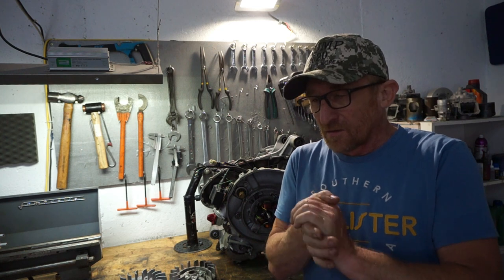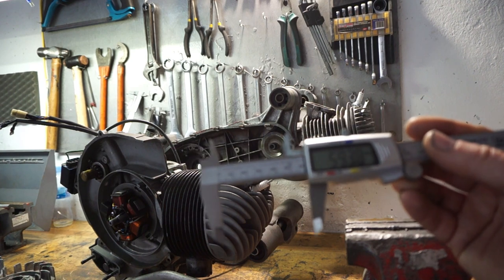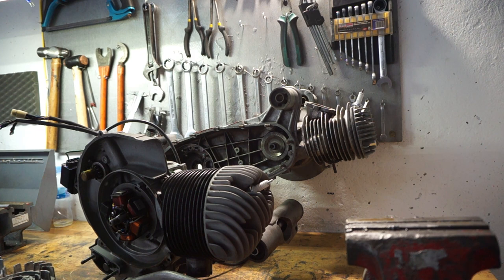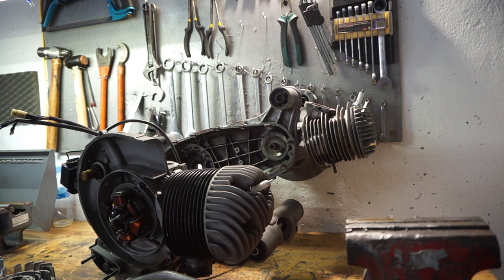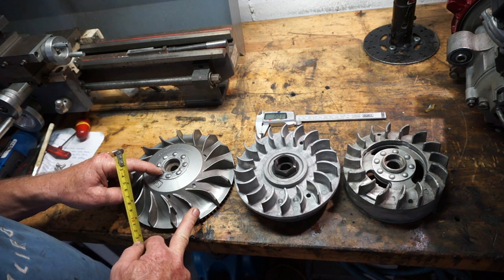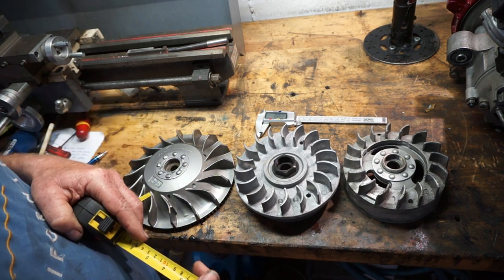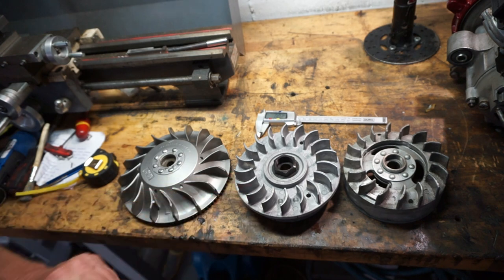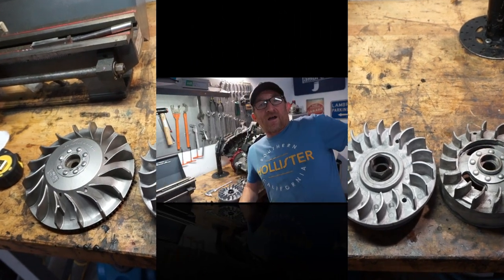LAMBRETTA ANGRY MAN # TheSteelweasel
lambretta cooling in compare to vespa